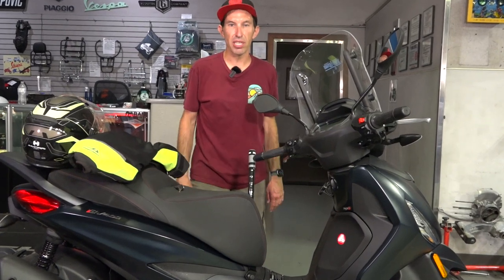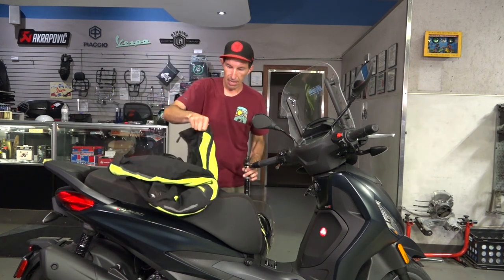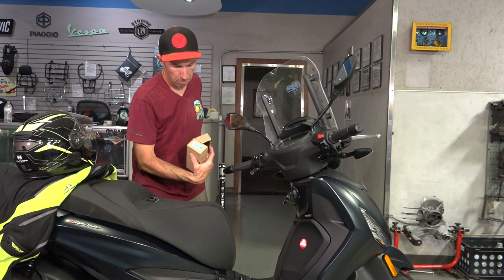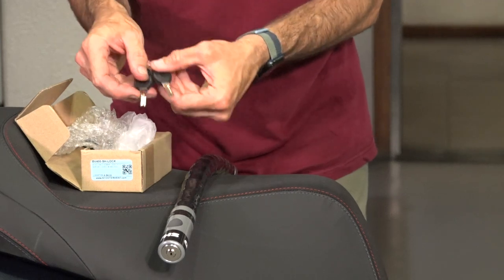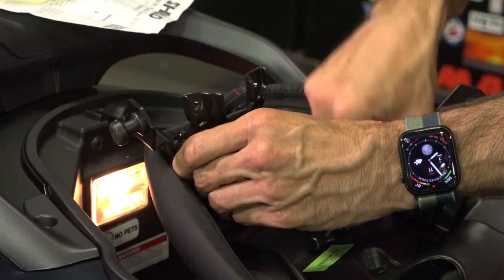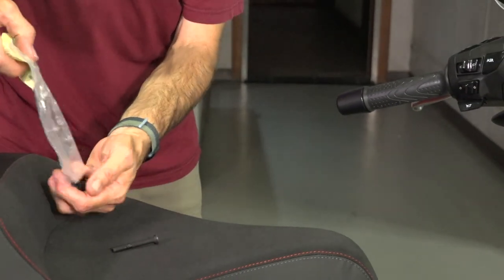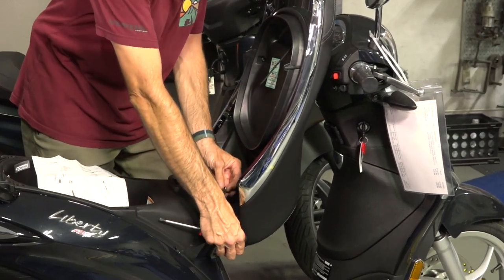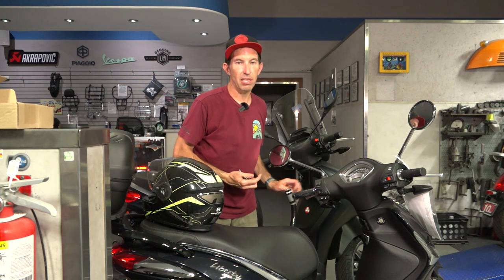New SHAD Handlebar Locks for Piaggio & Vespa Scooters